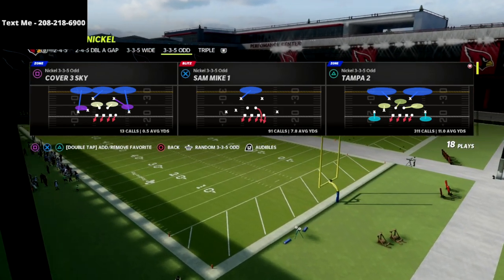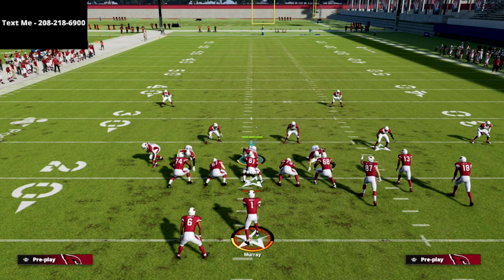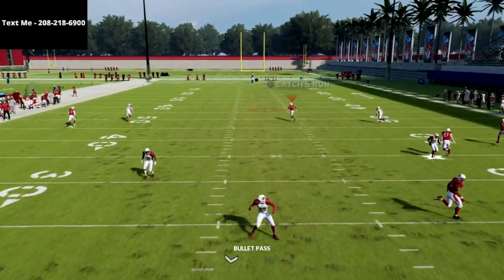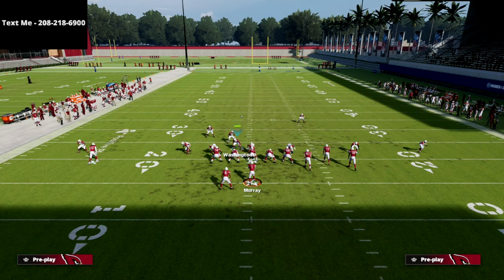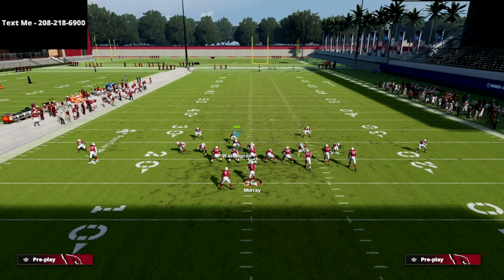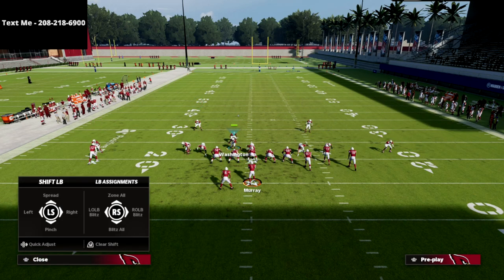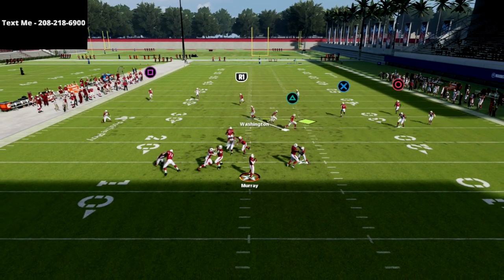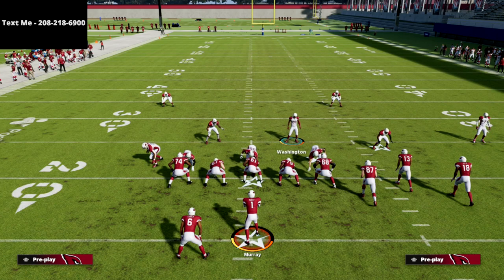The Best Tutorial On Defending Gun Bunch In Madden 22